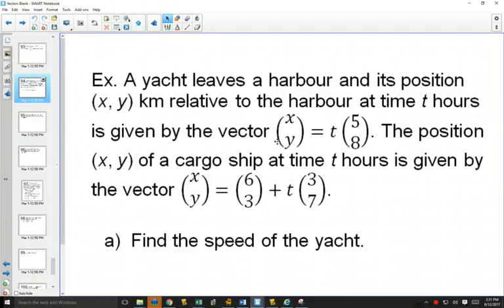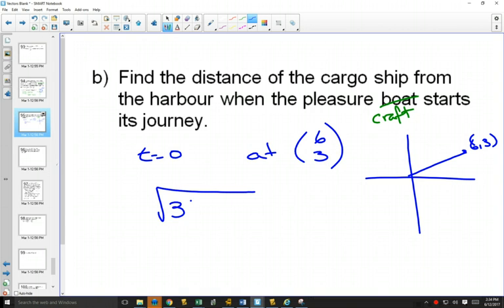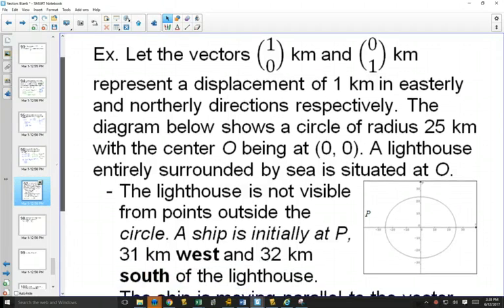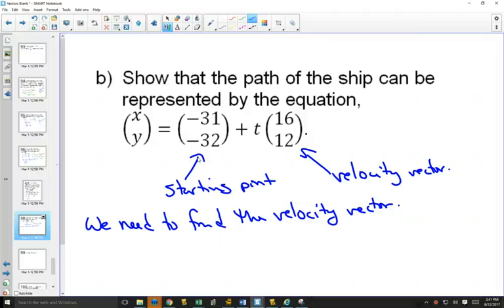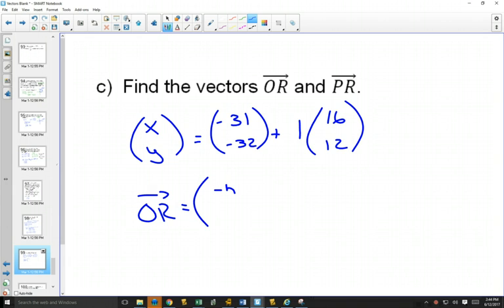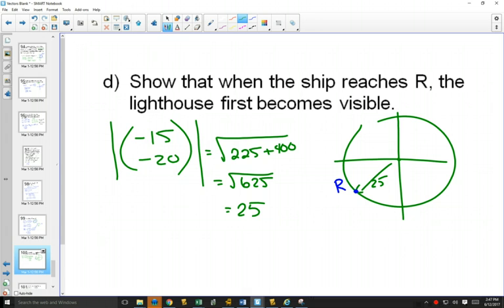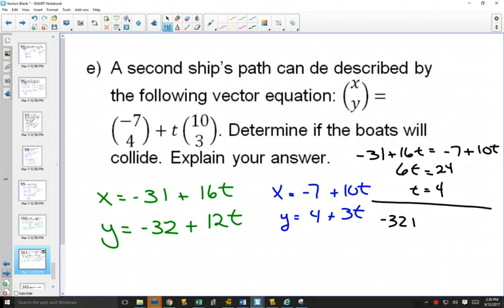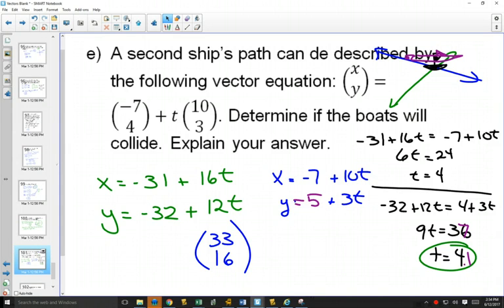45S Vectors and Applications to Kinematics Part 2